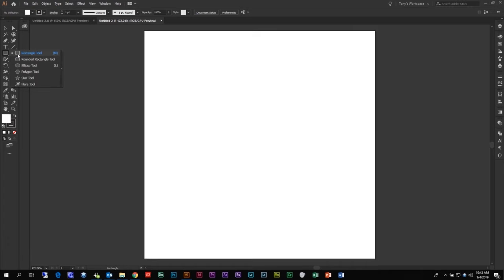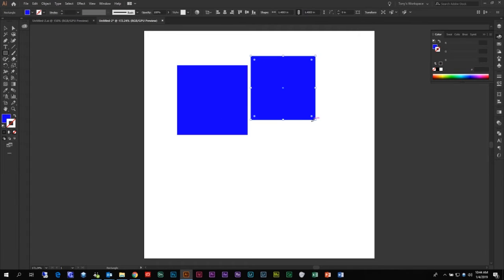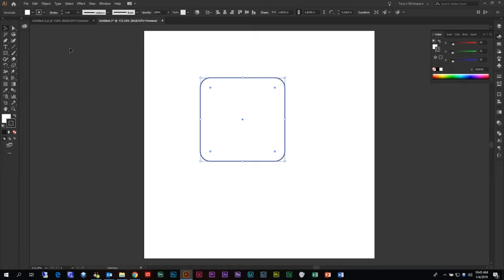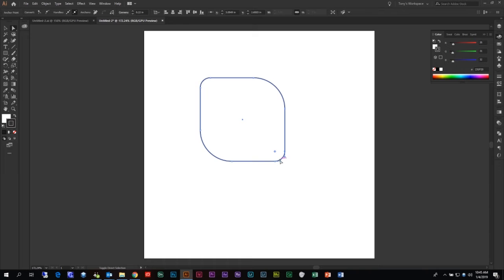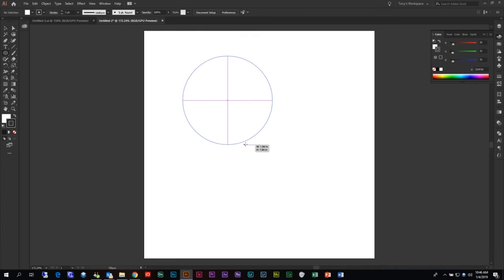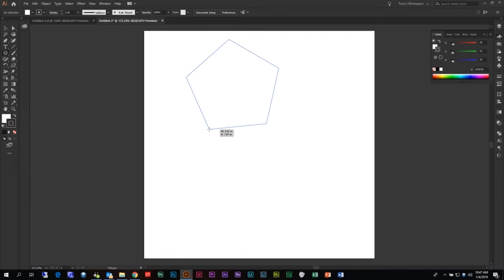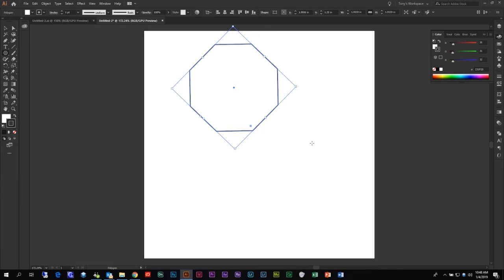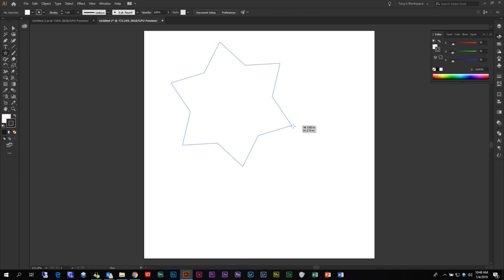Illustrator Basics: Shape Tools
Little video on how to use the shape tools